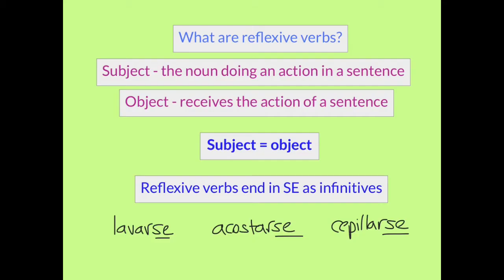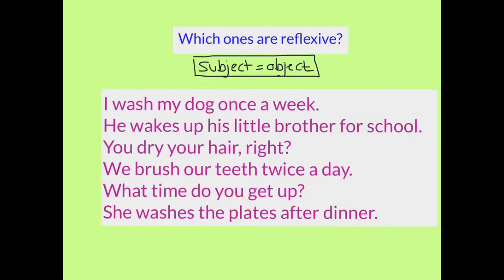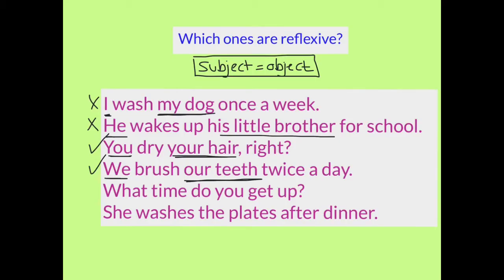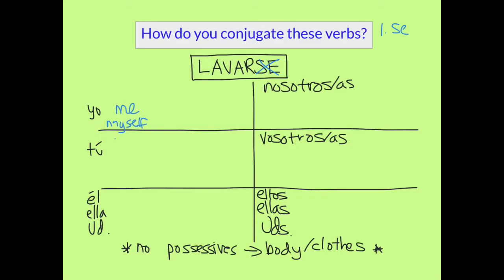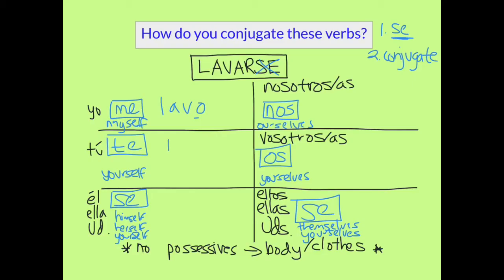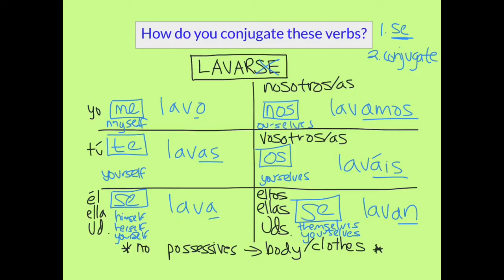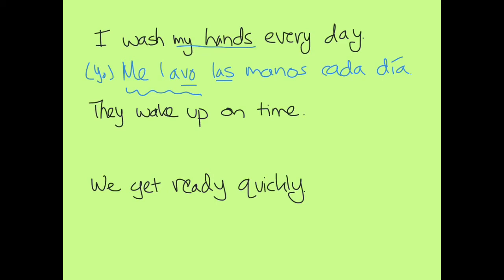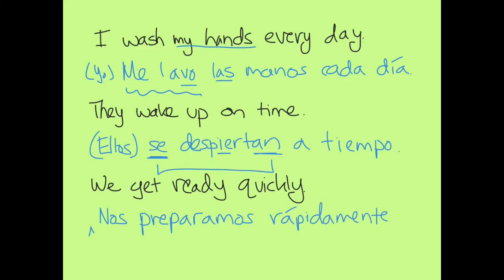Reflexive Verbs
What do you do with verbs that end in "se"? This video will define reflexive verbs and show you how to handle conjugating them.